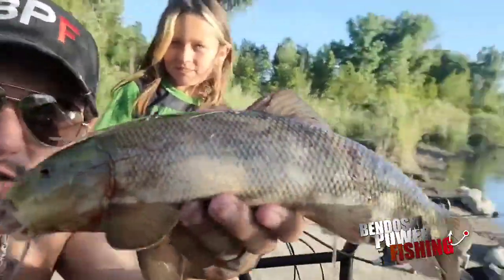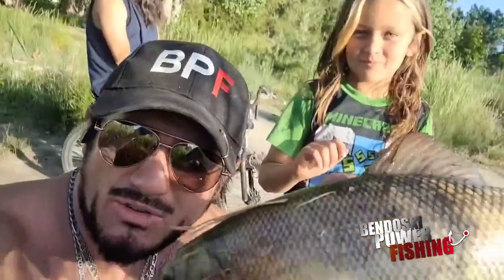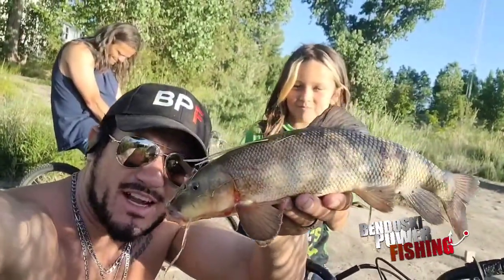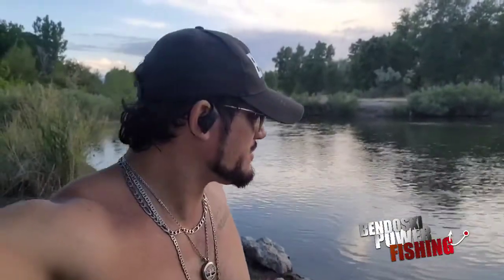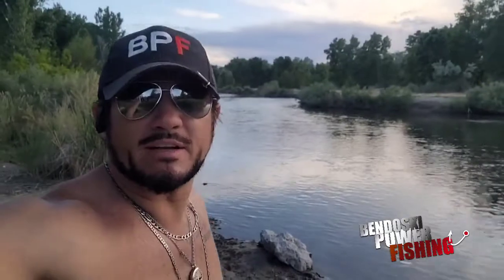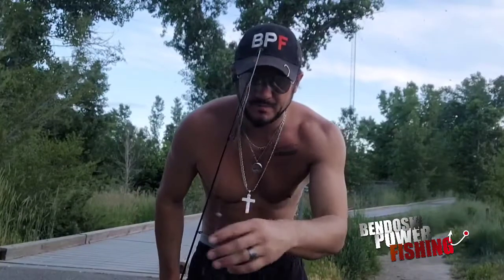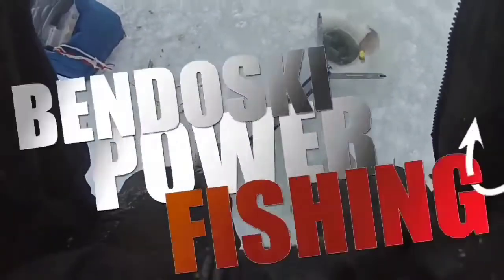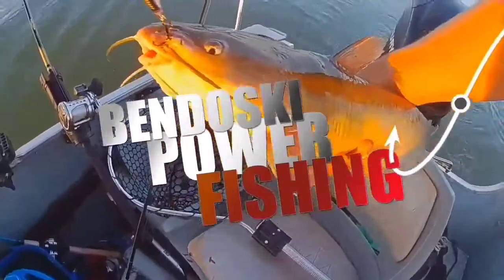Fishing tips 3 way swivel rig setup - freshwater - saltwater - surf - catfish - trout - walleye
Fishing tips 3 way swivel rig setup - freshwater - saltwater - surf - catfish - trout - walleye  - Catfishing Bait Fishing For Catfish Bait Fishing Techniques Rigs Shore Fishing Tips Rocky Mountains Bait Fishing For Beginners

In this video we talk about a specific 3 way swivel fishing technique for all types of fish including bullhead catfish, channel catfish and multiple species of panfish.

Utah Fishing Tips

Fishing Rods available on the Bendoski Power Fishing Website